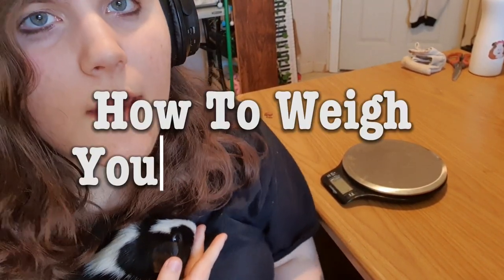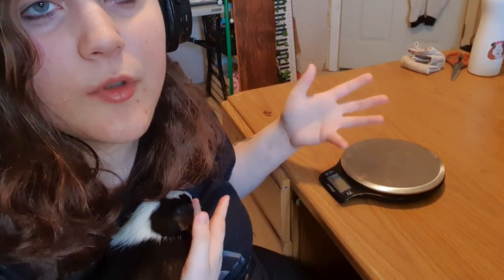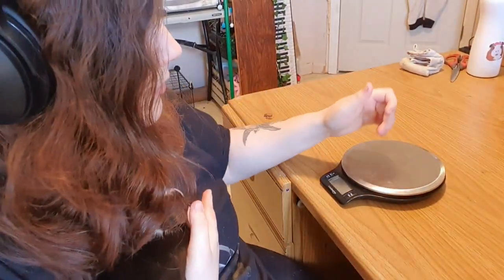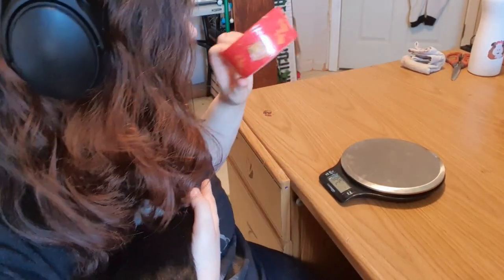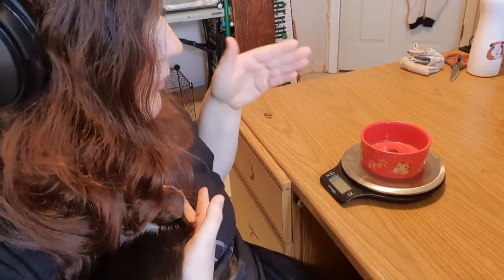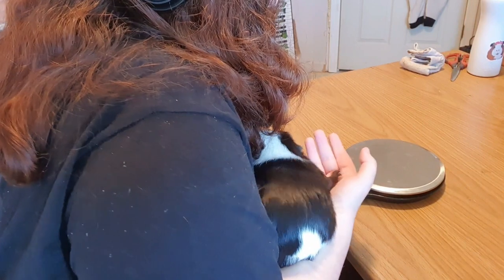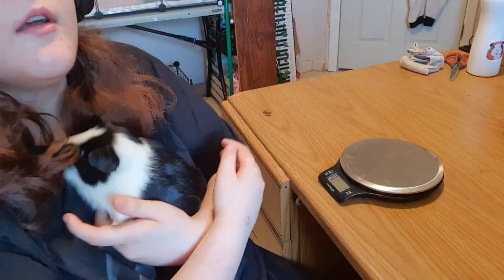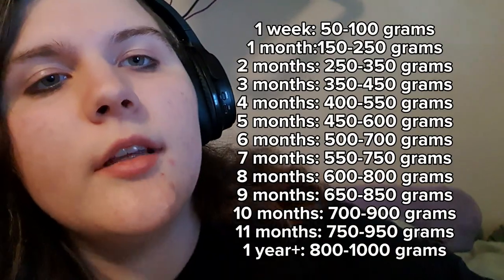How To Weigh Your Guinea Pig!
Hey! Welcome to Guinea Pig Mania!
I'm the owner of many guinea pigs of several ages. I'm here to spread proper care and knowledge on these little fluffy potatoes! You can always message me if you need advice or ask in the comments♡

Facebook Group: Guinea Pig Mania [Support & Advice]

WEIGHTS
Here are approximate weight ranges for guinea pigs at different ages:

1 week: 50-100 grams
1 month: 150-250 grams
2 months: 250-350 grams
3 months: 350-450 grams
4 months: 400-550 grams
5 months: 450-600 grams
6 months: 500-700 grams
7 months: 550-750 grams
8 months: 600-800 grams
9 months: 650-850 grams
10 months: 700-900 grams
11 months: 750-950 grams
1 year: 800-1000 grams

These weights are general guidelines, and individual guinea pigs may vary slightly. It's essential to monitor your guinea pig's growth, diet, and overall health regularly to ensure they are developing properly. If you have concerns about your guinea pig's weight or growth rate, consult a veterinarian for guidance.